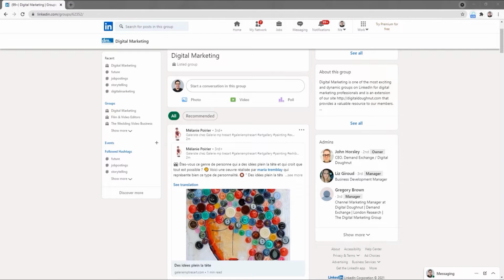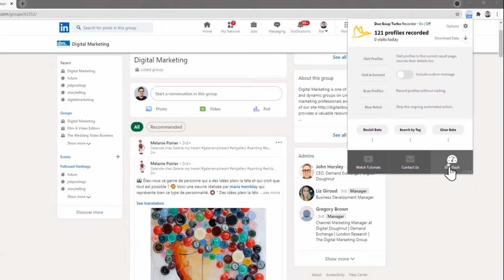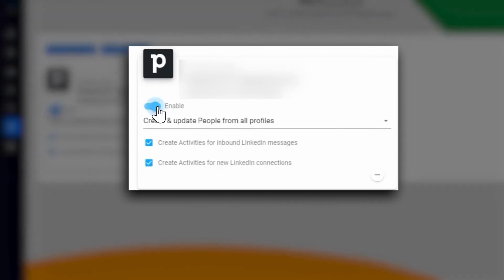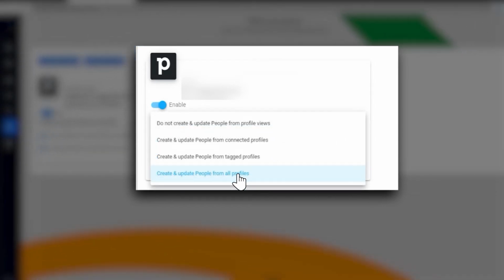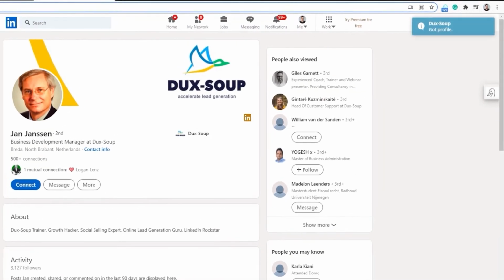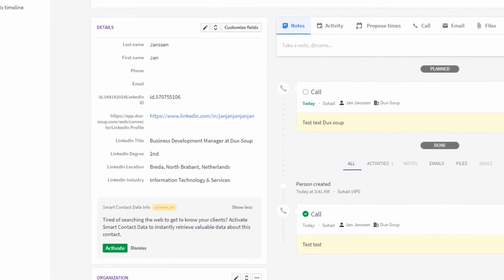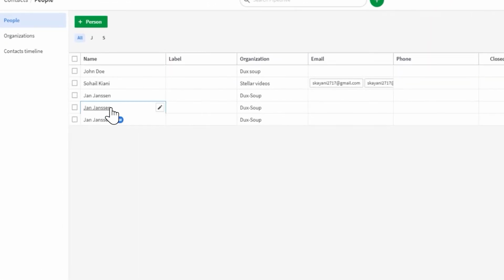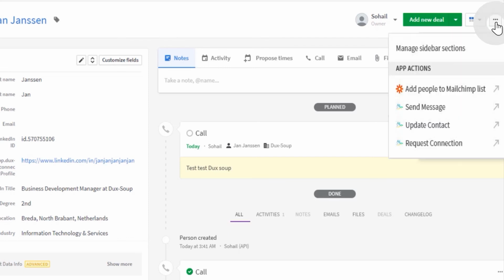How to Create and Update Pipedrive Contacts with Dux-Soup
With Dux-Soup Turbo and Cloud plans you can automatically create and update your Pipedrive contacts with data from LinkedIn with just a few clicks.

To get started, you'll need a Dux-Soup Turbo or Cloud plan - available at ➡️

This video shows you how to visit LinkedIn contacts from within Pipedrive using the Dux-Soup tool, triggering an automatic creation and update of contacts in Pipedrive.

It's quick and easy, saving you loads of time and keeping your Pipedrive CRM squeaky clean.

Happy Dux-ing!

Head over to our support site or our Facebook group if you still have questions after watching this tutorial.